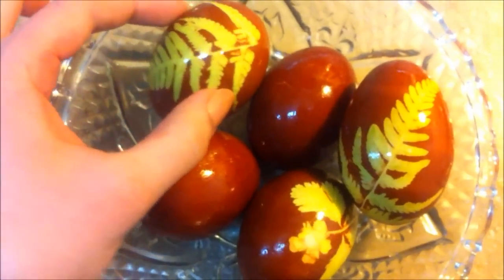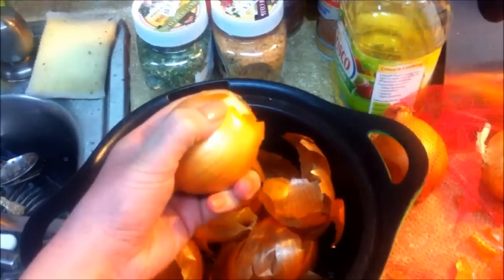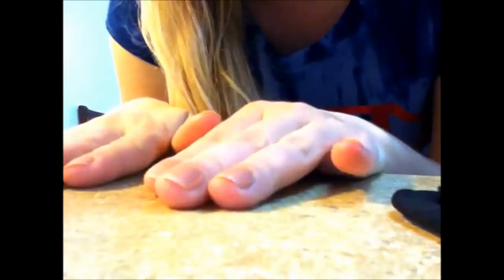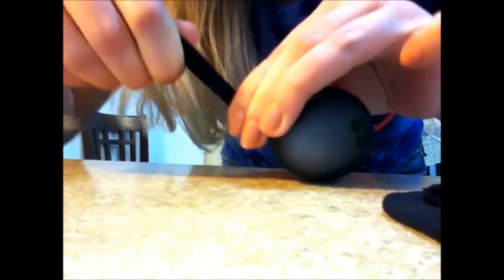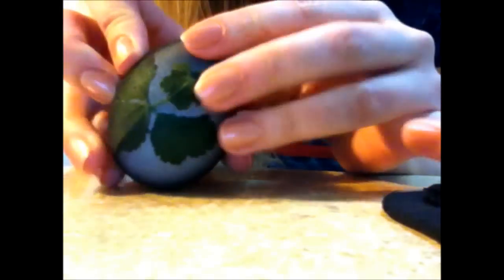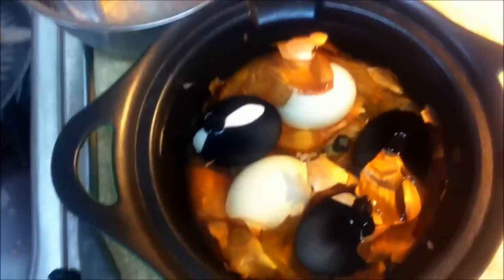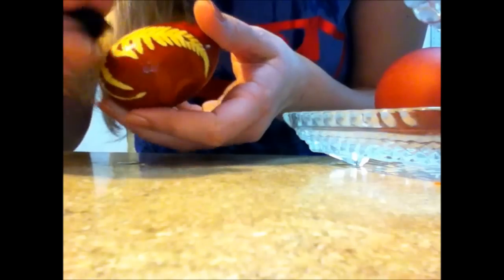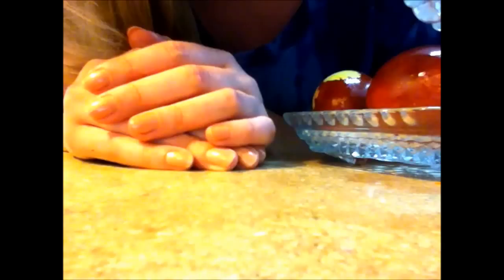o0o ASMR Natural Egg Coloring Tutorial o0o (spontaneous:) Светлой Пасхи!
Hey everybody. :) Please forgive me for a spontaneous video like this.. it wasnt planned out and prepared for at all. :) Sunday the 15th is Russian orthodox Easter and I wanted to share a natural way of coloring eggs with you :)
PS: Please forgive the mess in my kitchen I usually clean up after Im done preparing a meal :).  Enjoy. Светлой Пасхи друзья. извините за опоздание.

Amazon MP3